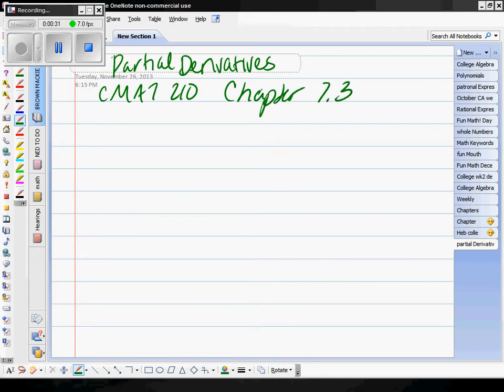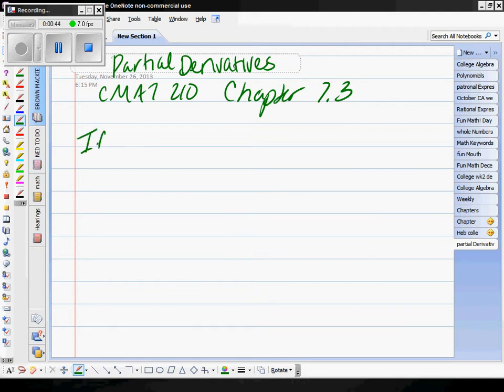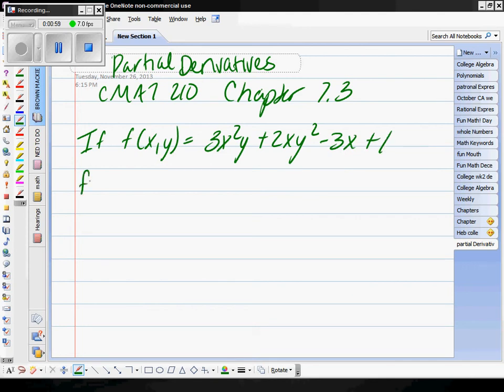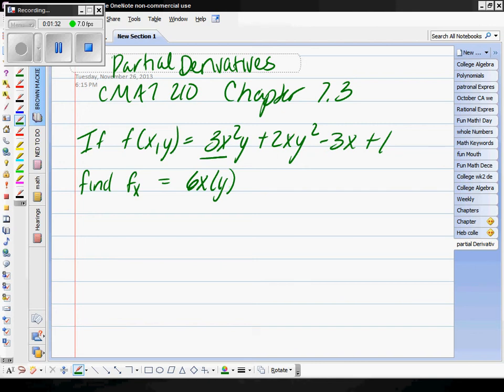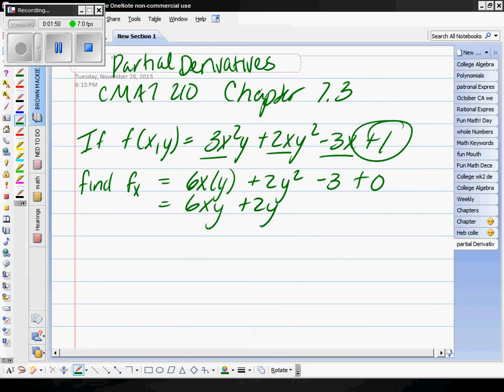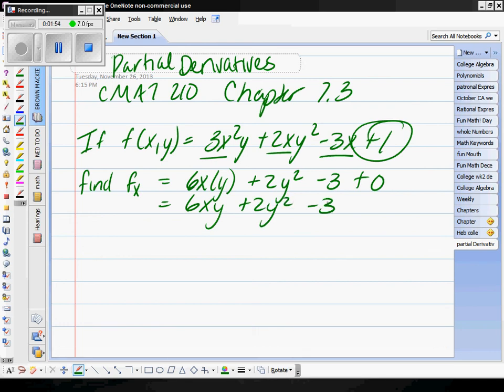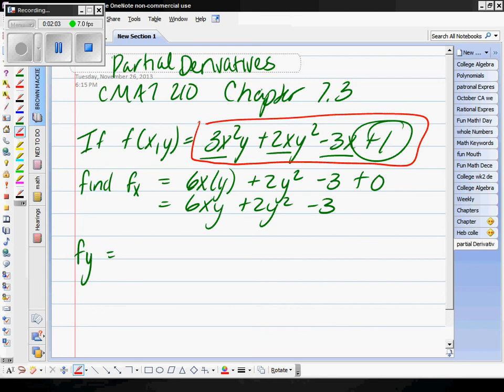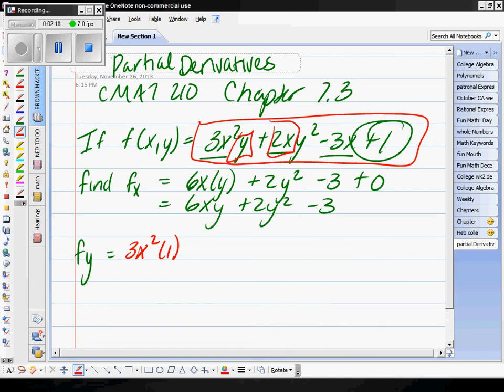November26 0620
Partial Derivatives for cmat210